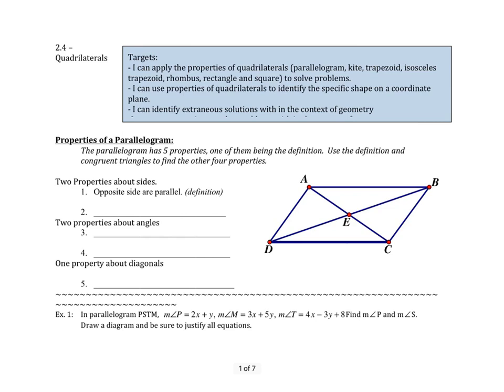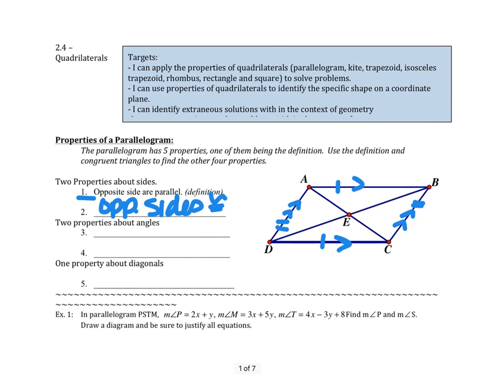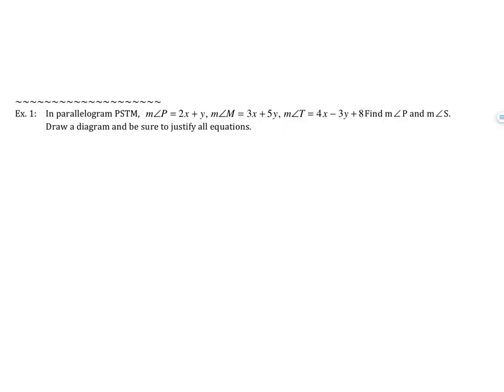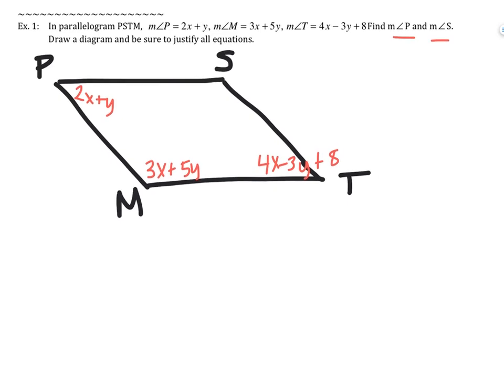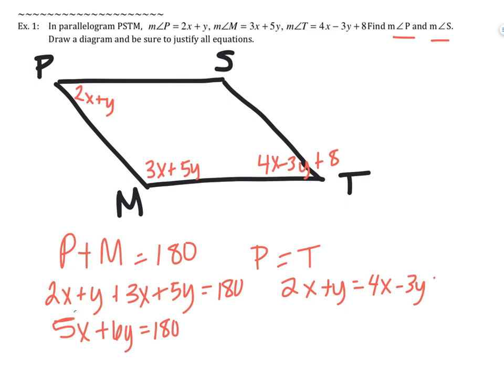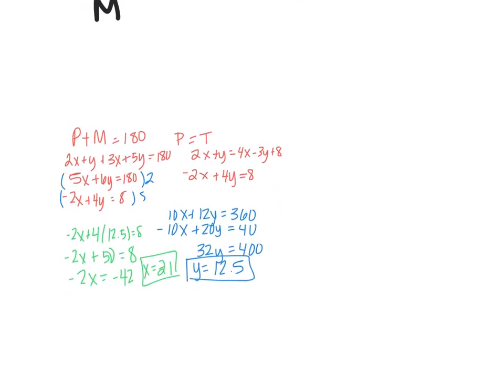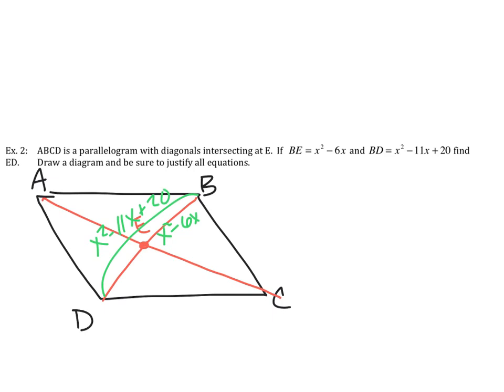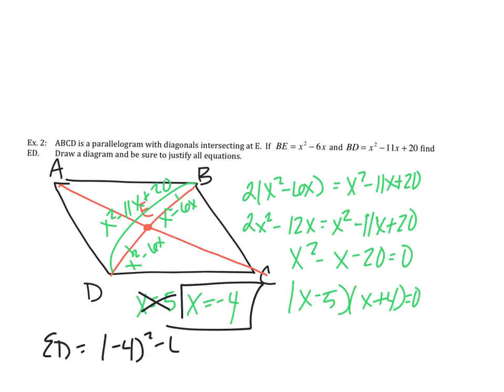Whiteboard2.4 notes parallelogram and kite